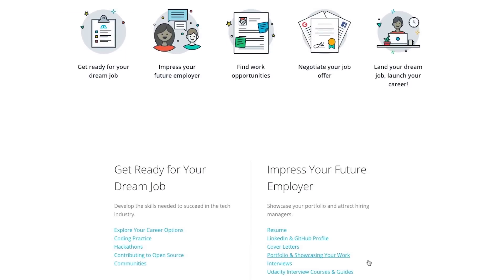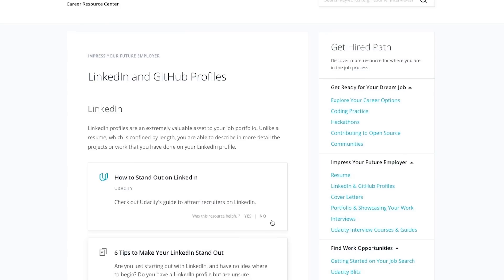Switching Careers: An Interview with Mike Miller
In this video we feature Mike Miller, a Nanodegree Plus graduate who successfully switched his career from mathematics educator to iOS developer. In an in-depth interview, Mike generously shares details about his journey from software hobbyist to full-time iOS developer. He discusses his challenges, describes his successes, and explores the role that Udacity played. His answers offer a wealth of advice and guidance to others contemplating similar career changes.